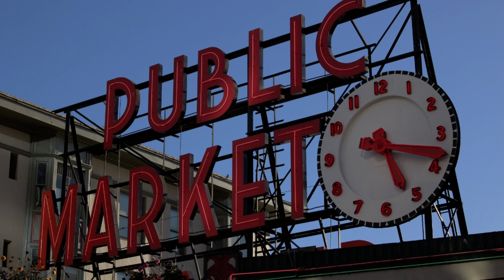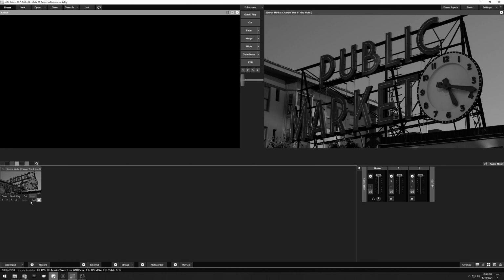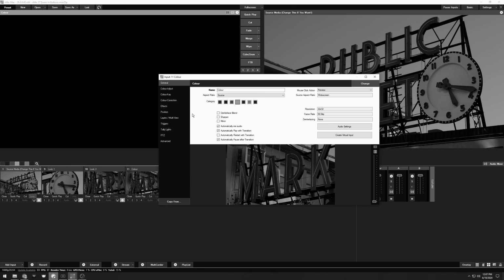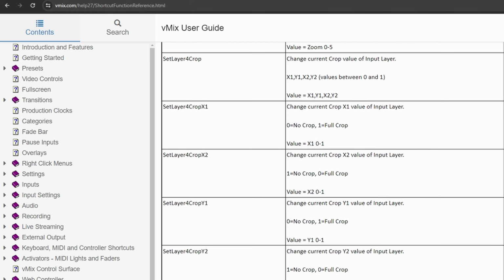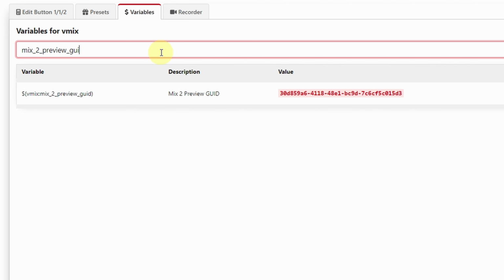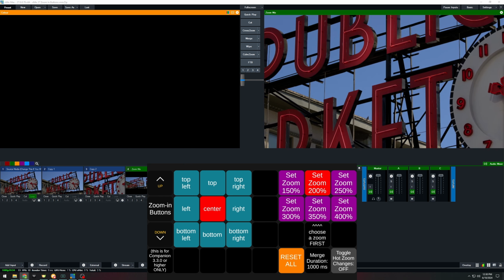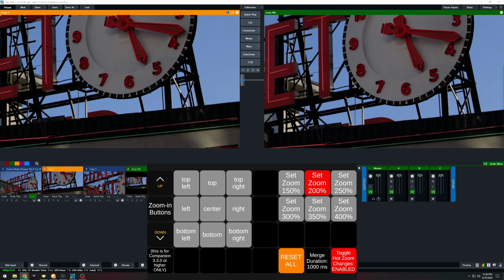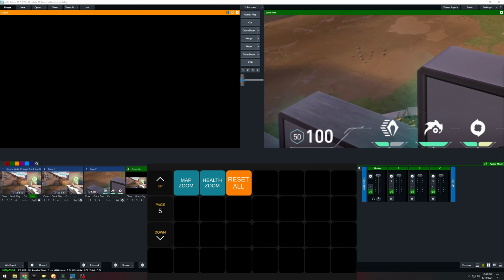Zoom In EVERYWHERE on vMix 27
Learn how to use vMix 27 and Companion 3.3.0 to zoom in ANYWHERE quickly & easily.

Download the vMix + Companion files for free, and follow along hands

Contents:

00:00 Intro
00:41 Download Template
02:40 The Old Way (vMix 26)
03:49 The New Way (vMix 27)
05:05 Buttons Demo
06:36 VALORANT Example
06:54 Sports Example
07:07 Smash Ultimate Example
07:32 Outro